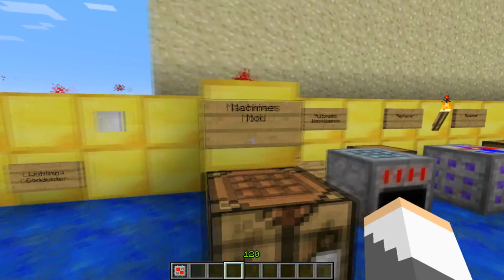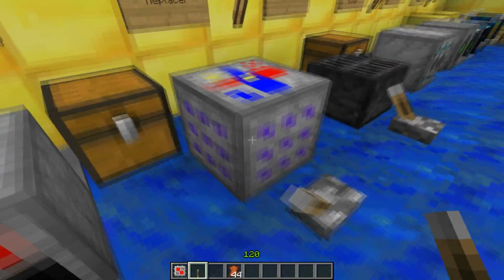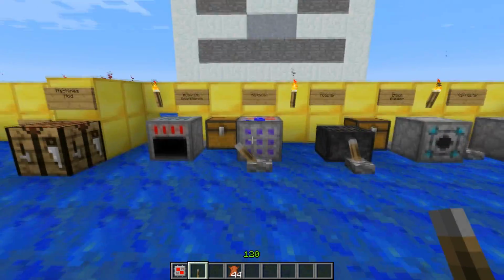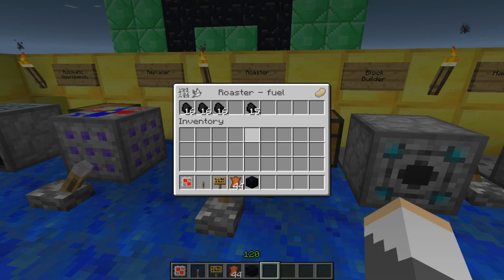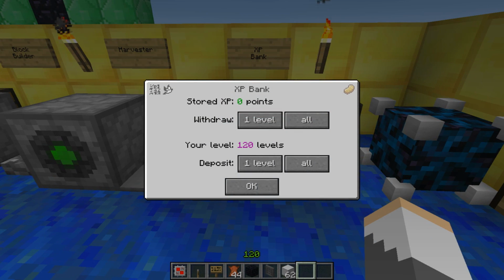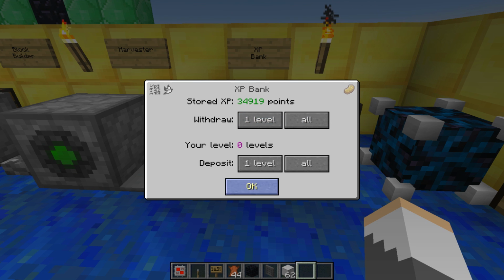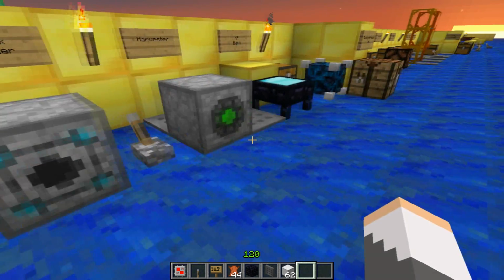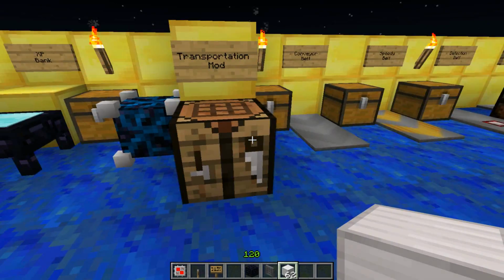Minecraft Mod | Powercraft | Ep.2